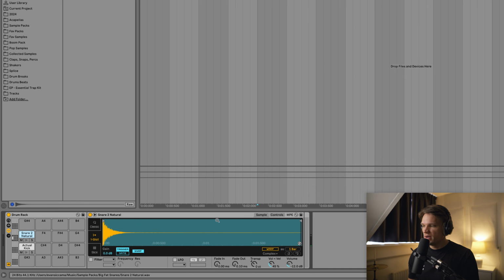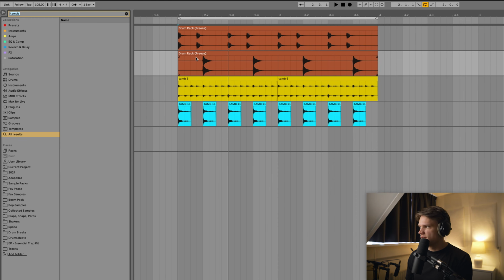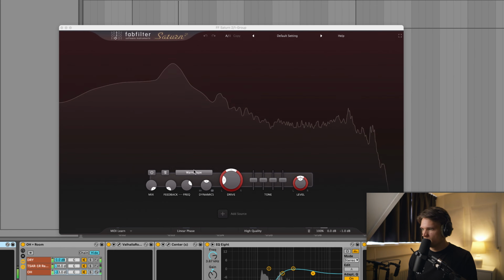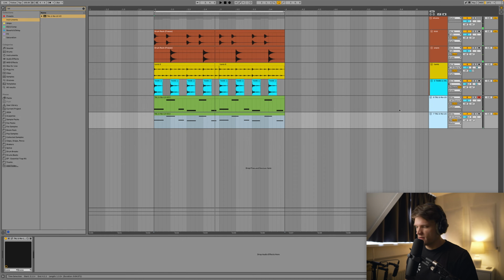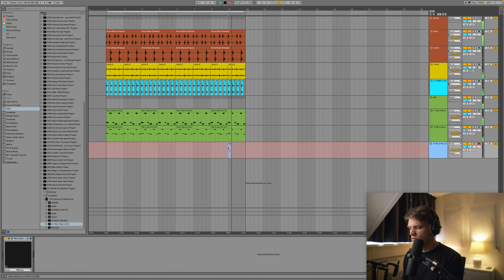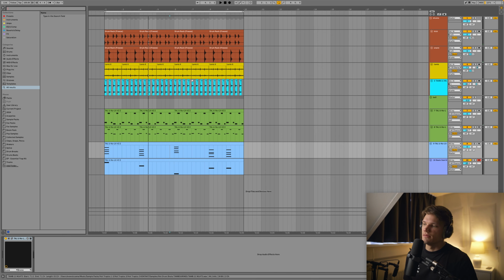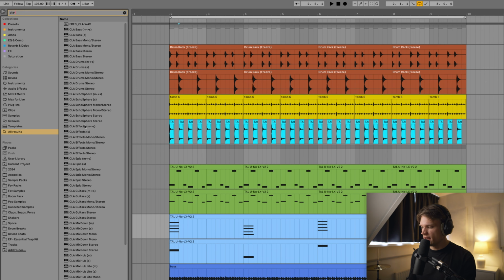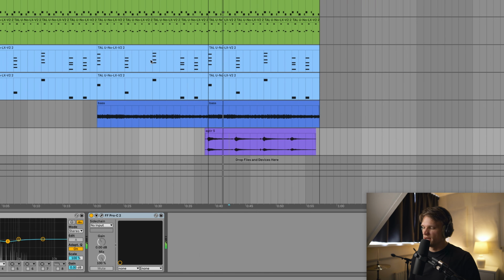How To Make a Billie Eiliish Type Beat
In this video I’m gonna demonstrate how we can produce the song Birds Of A Feather by Billie Eilish from her new album Hit Me Hard And Soft. I absolutely love the chords and production on this tune. I hope you gain something from it.

Timestamps:

Intro - 00:00
Drums - 00:20
Bell - 03:55
Synth - 06:19
Bass - 09:10
Acoustic - 10:25